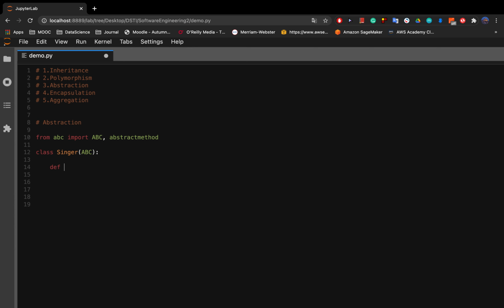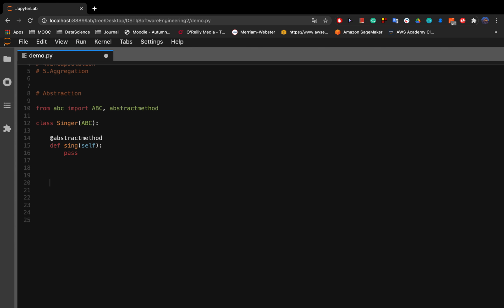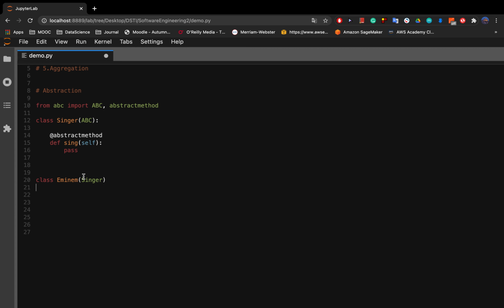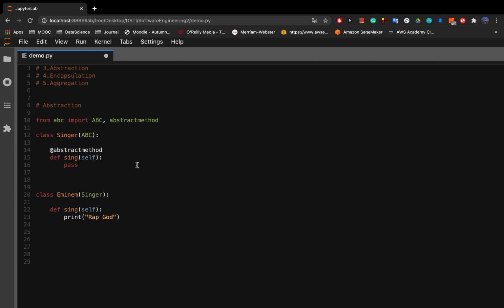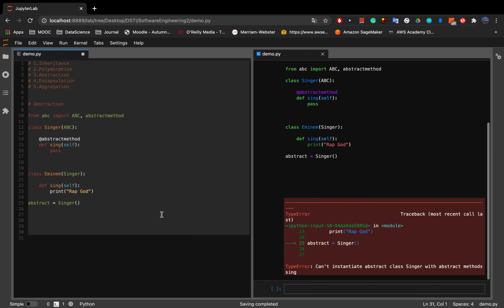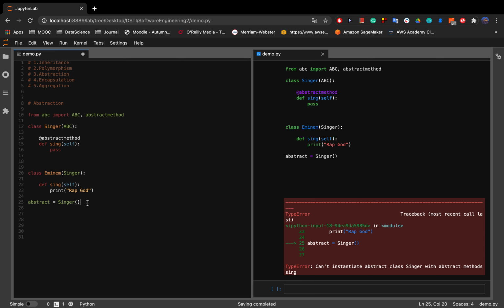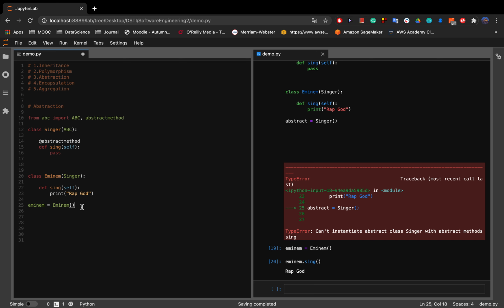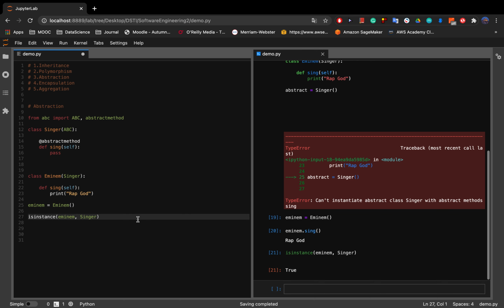Python Abstraction Explained With a Simple OOP Example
Learn abstraction in Python with a small object-oriented programming example that separates the essential interface from implementation details.

O'Reilly: Fluent Python

Build real ML systems — one layer at a time.